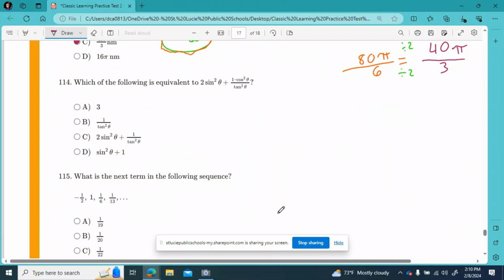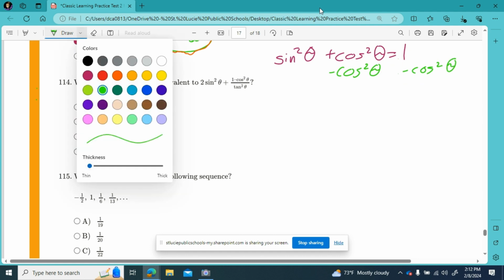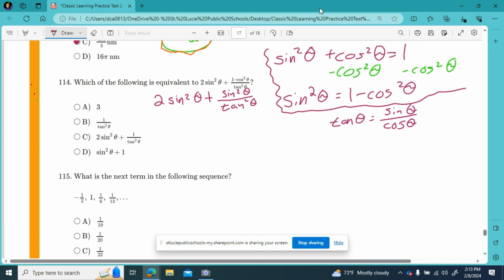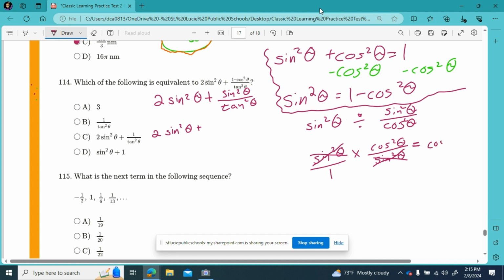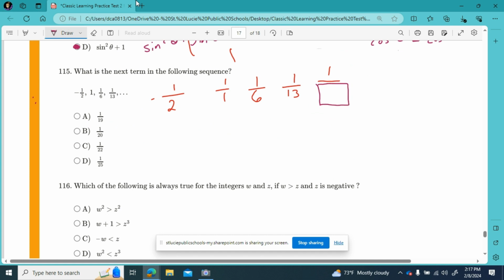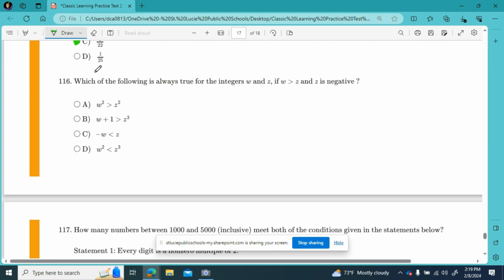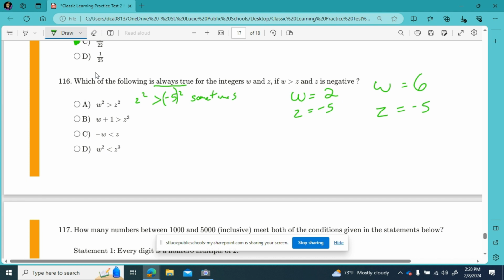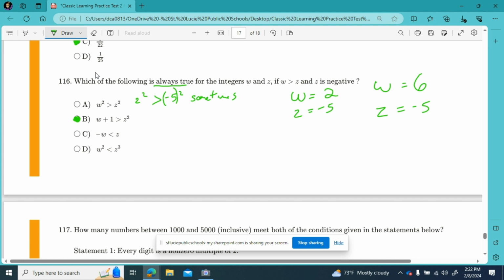CLT Math Practice 2 Part 11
#114-116